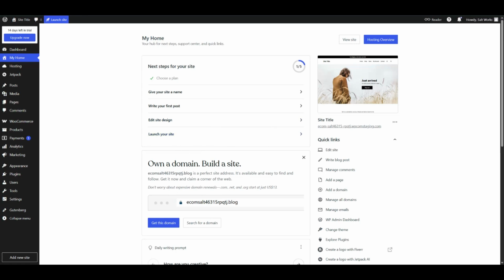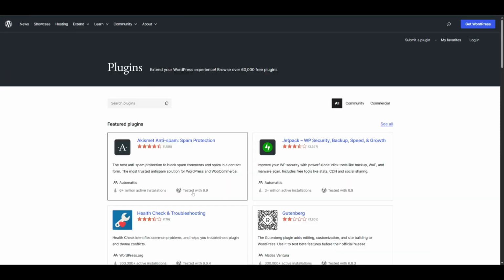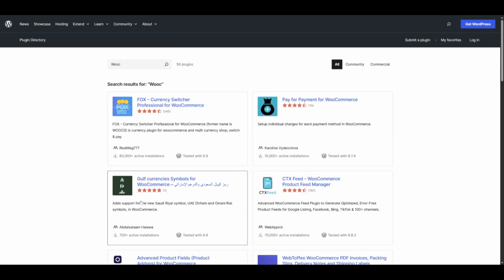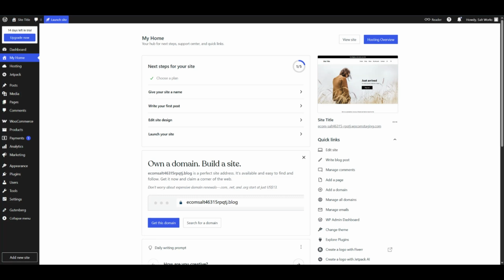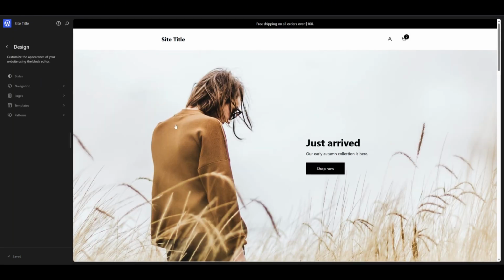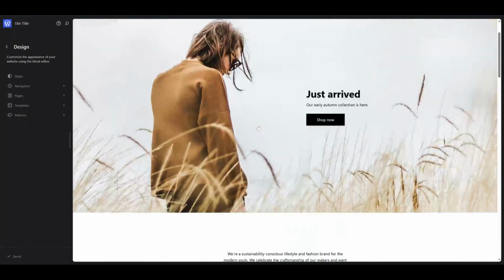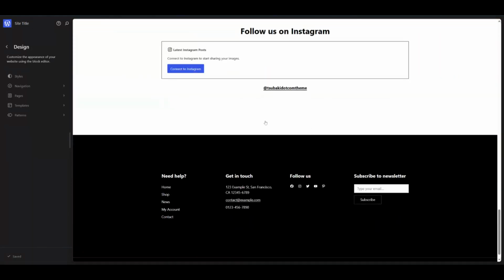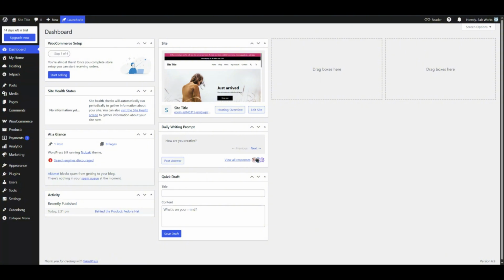How to Install and Activate WooCommerce 2025 (Free Plan)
Want to start an online store using WordPress without spending money? 🚀
In this quick tutorial, I’ll show you step by step how to install and activate WooCommerce correctly in 2025, even if you’re using the free plan.

You’ll learn how to:
✅ Install WooCommerce from the WordPress dashboard
✅ Complete the WooCommerce setup wizard correctly
✅ Configure basic store settings (currency, payments, shipping)
✅ Avoid common activation and setup mistakes
✅ Make sure WooCommerce works smoothly on your site

By the end of this guide, your WooCommerce store will be fully installed, activated, and ready to sell!